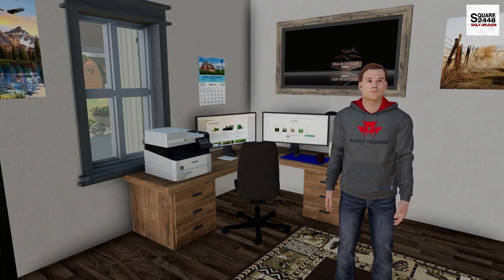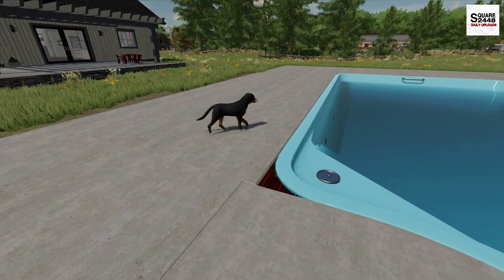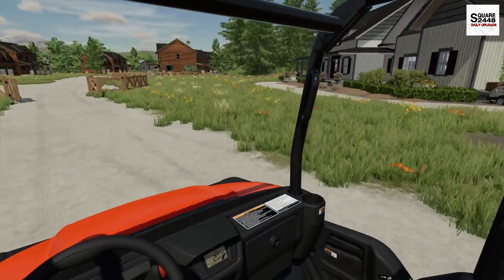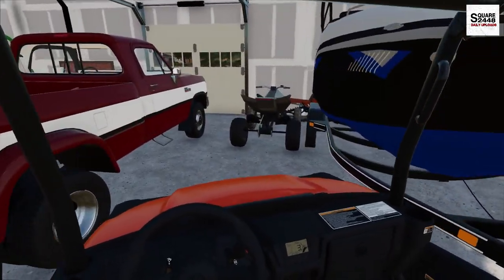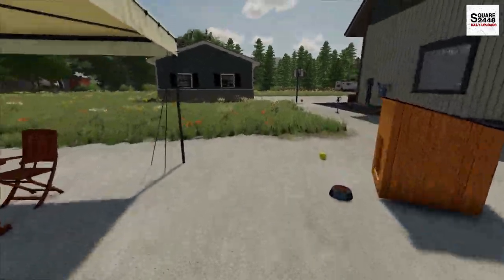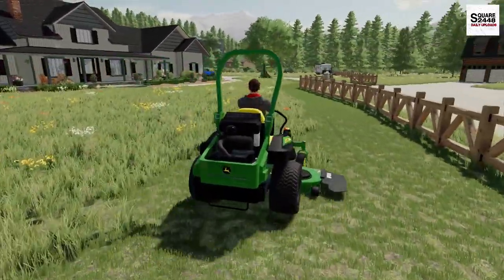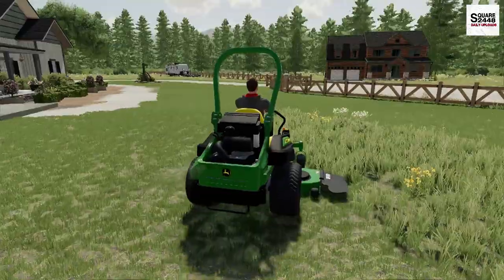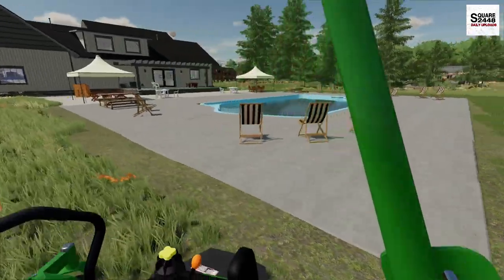Pool Is Complete! + First Time Mowing Yard! | FS22 Homeowner